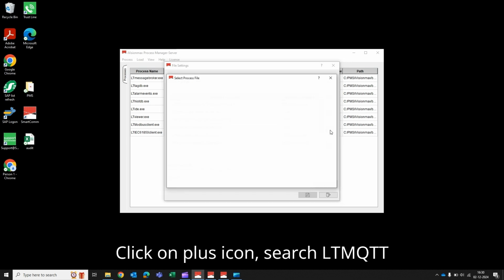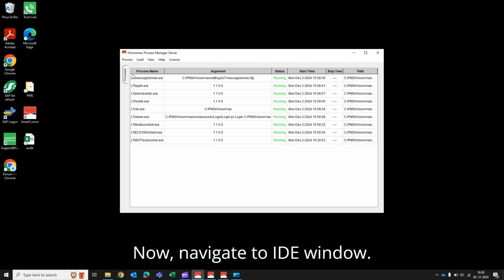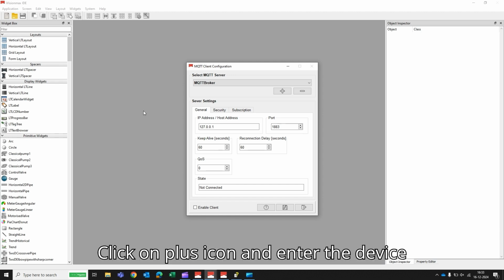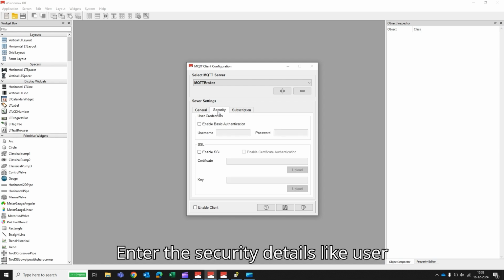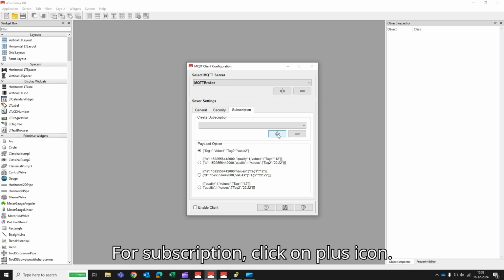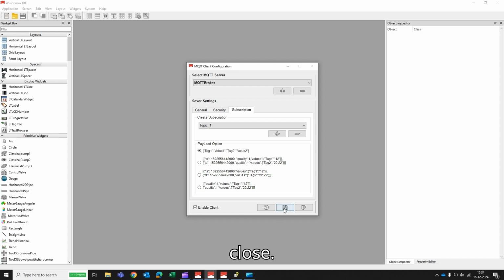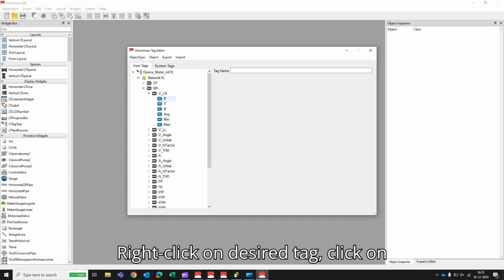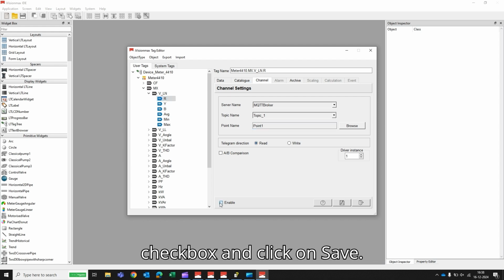MQTT Driver in Smartcomm PMS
In this video, we’ll guide you through the MQTT Driver in SmartComm PMS SCADA software. Learn how to configure the MQTT driver to communicate with IoT devices, send and receive real-time data, and integrate cloud-based solutions into your SCADA system.

🔹 What you’ll learn in this video:

Overview of MQTT protocol and its applications in SCADA

Configuring the MQTT Driver in SmartComm PMS

Connecting and exchanging data with IoT devices and cloud platforms

Best practices for reliable and secure MQTT communication